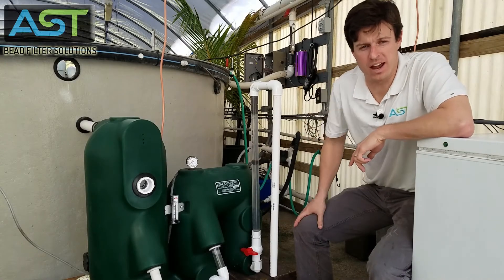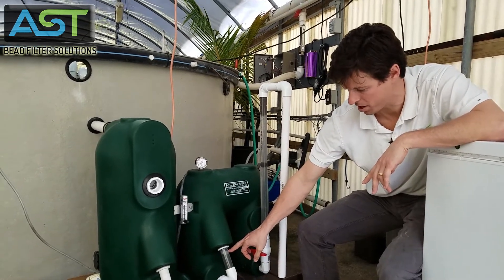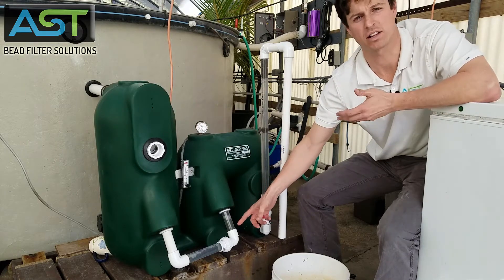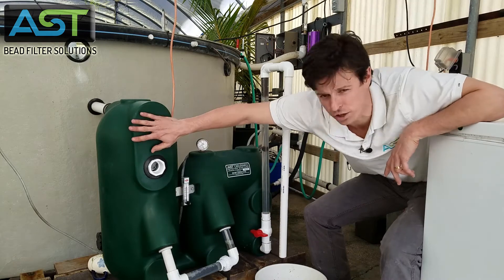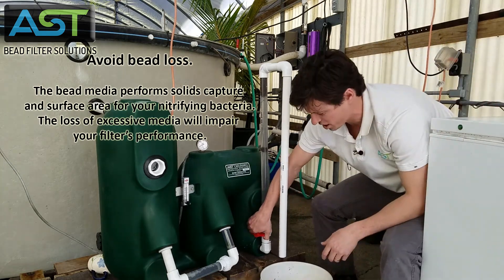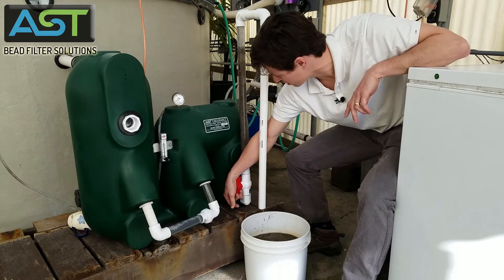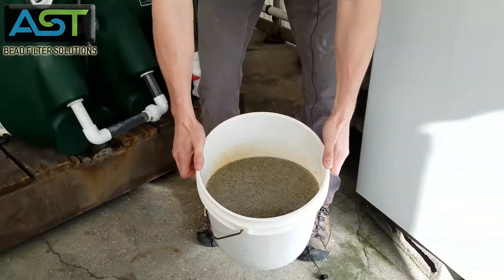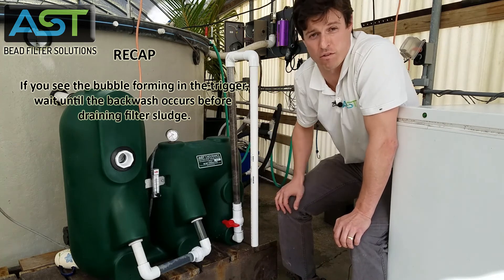Endurance Filter: When NOT to drain the sludge or How to avoid Bead Loss in Your Endurance filter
The AST Endurance is a filter that backwashes itself several times a day. However, draining the sludge while the filter is preparing for backwash can be a problem. Instead of the filter washing the beads and purging the sludge; Improper timing will cause the filter beads to be purged out of the system. The important thing to remember is do not to drain sludge when you see a visible bubble forming in the trigger.

If you are in a hurry, you can have your filter backwash quickly by turning up the air, and then drain the sludge a few minutes after the beads have settled. Then reset the air to the standard backwash cycle.

The AST Endurance is a small version of AST's patented PolyGeyser Technology.  It is ideal for home ponds for backyard fish or turtles. The system performs biological and mechanical filtration in one easy to use unit. This filter is continually self cleaning (backwashing) and concentrates the sludge for low water loss. Sludge must be periodically drained.